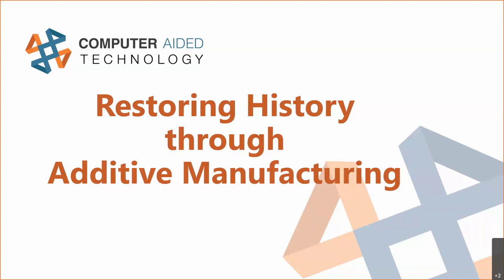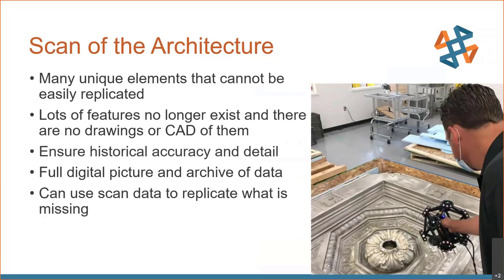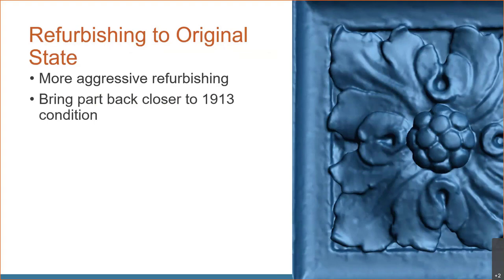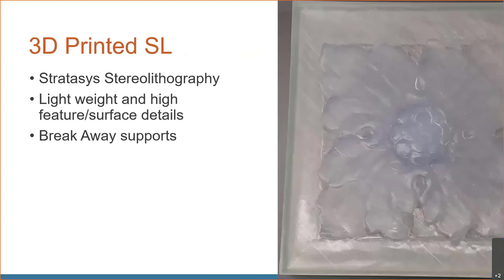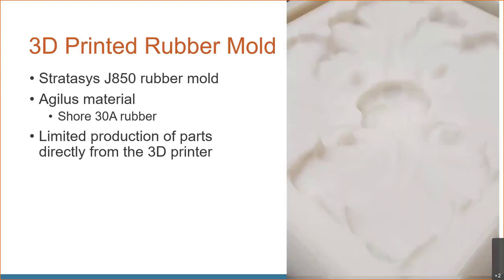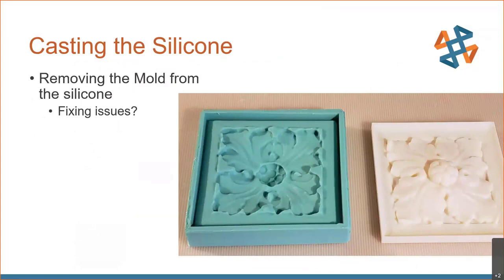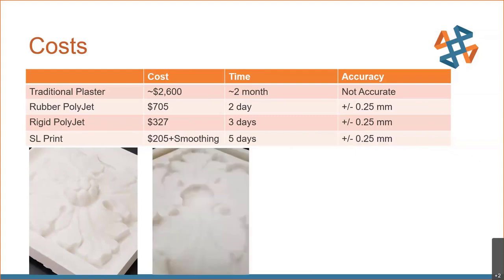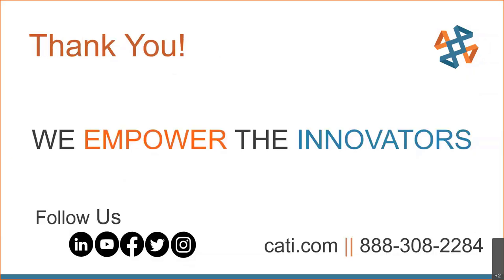Restoring History Through Additive Manufacturing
Hosted by Tim Crennen on 5.26.21

Whether preserving history or restoring history we want to make sure that it is actually accurate and correct. But how do we accurately restore historical architecture and are there ways that can make it better/faster/cheaper/more accurate? Let’s explore some possible solutions to these problems.